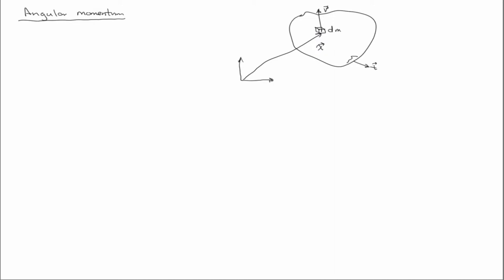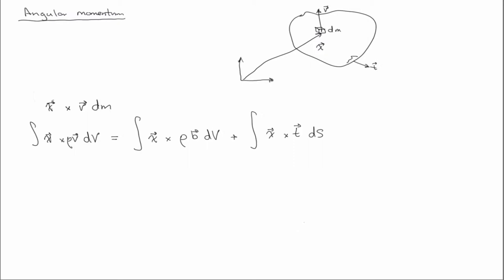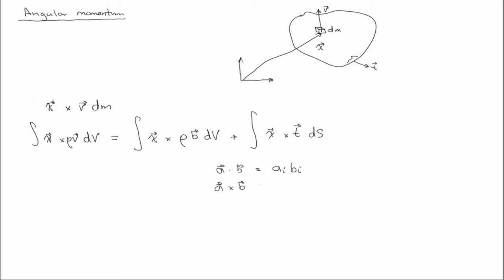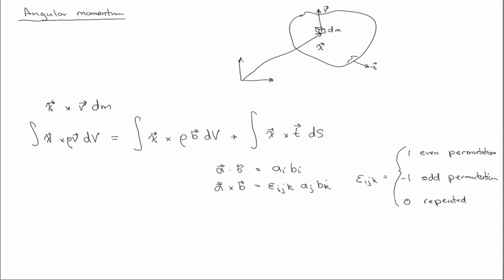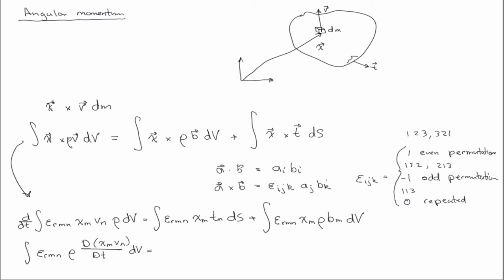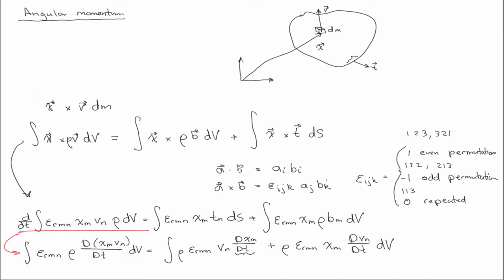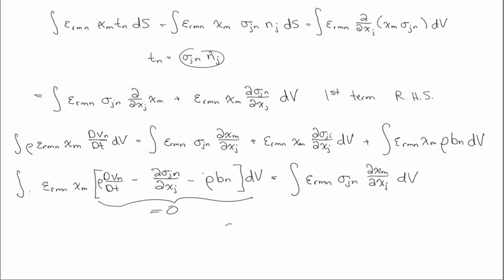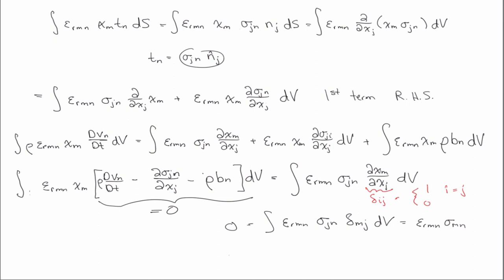Conservation of Angular Momentum